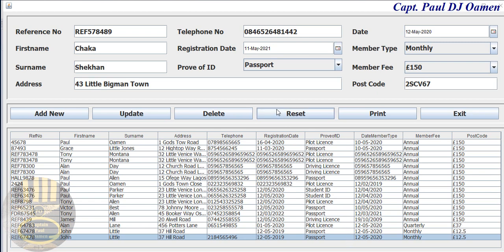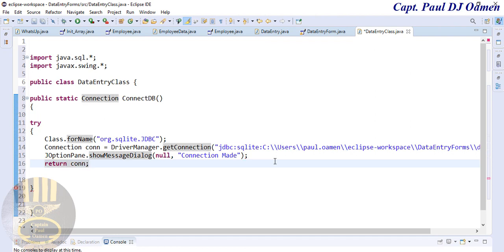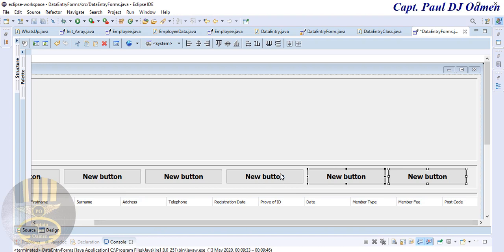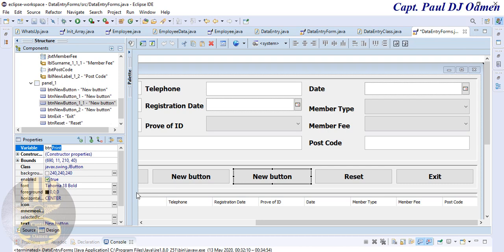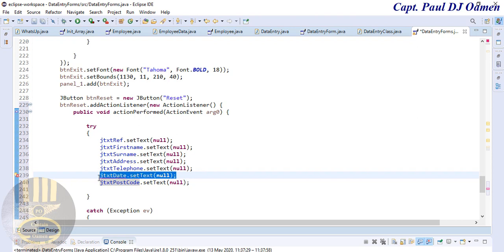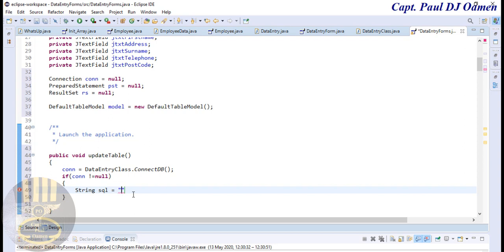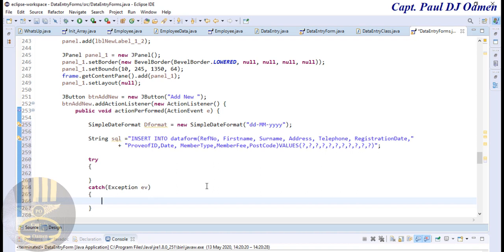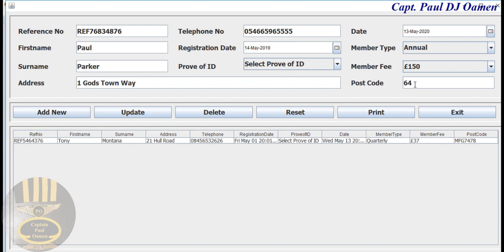How to Create a Data Entry Form with SQL Database in Java using Eclipse – Full Tutorial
How to Create a Data Entry Form with SQL Database in Java Eclipse. This tutorial is ideal for both beginners and advanced learners. It is a 1 hour 32 minutes long tutorial, and don’t be discouraged by the length of the video, you will learn how to create, and add various properties to JFrame. The tutorial also covers how to create a database, using SQLite to develop a backend and connect the database to the frontend.